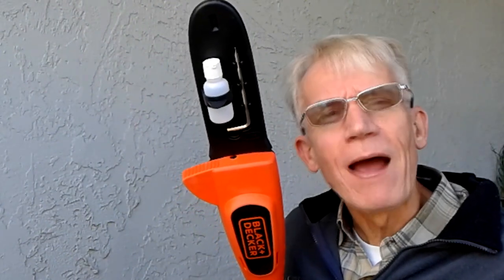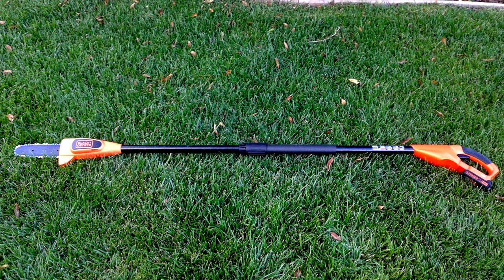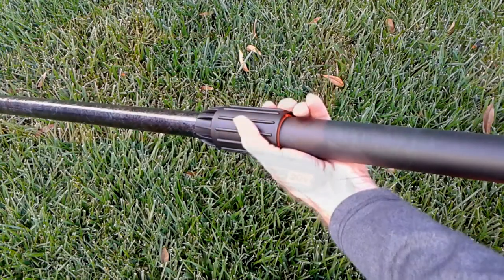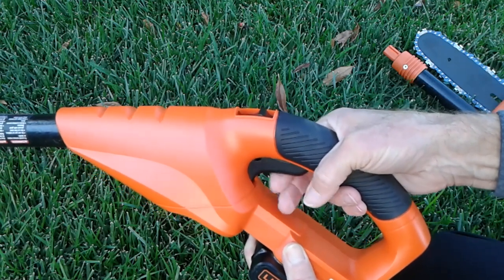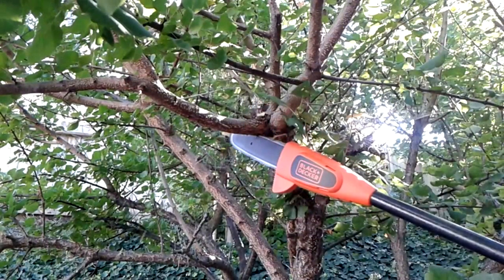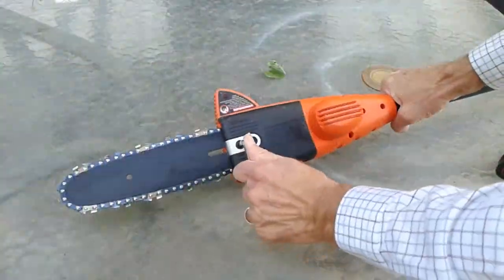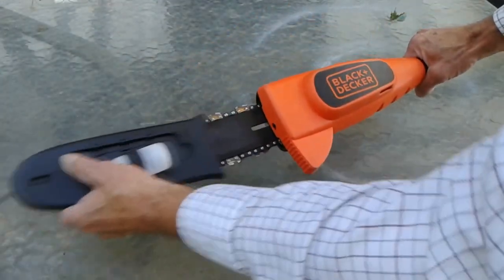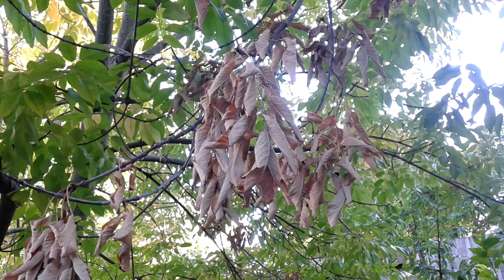Black & Decker 20V Pole Saw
Here I test the Black & Decker 20V Pole Saw. Note that the pole saw can be configured for either 6' or 9' lengths. In this video I test on several different trees, using both lengths.

I definitely prefer the 6' length.  The saw is a bit unwieldy at the longer length.